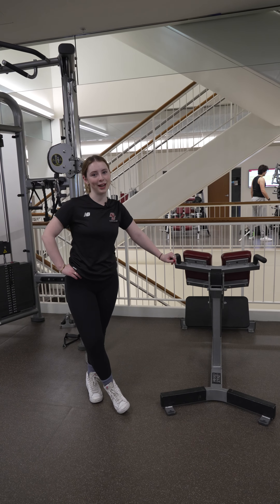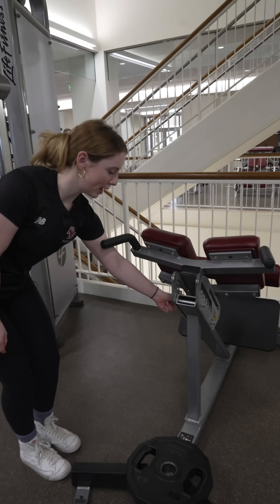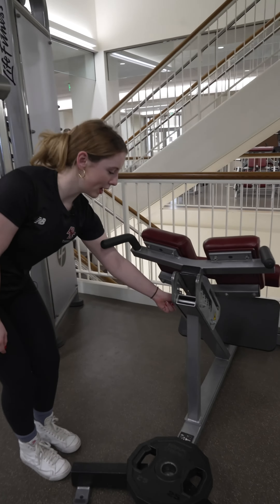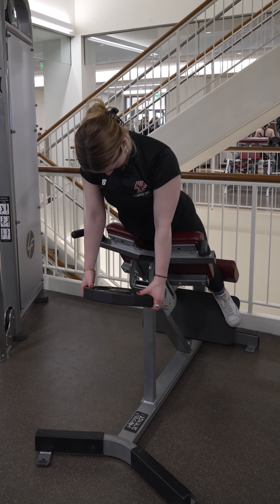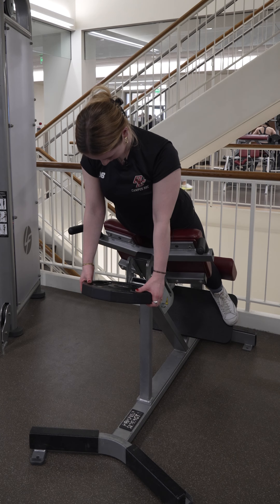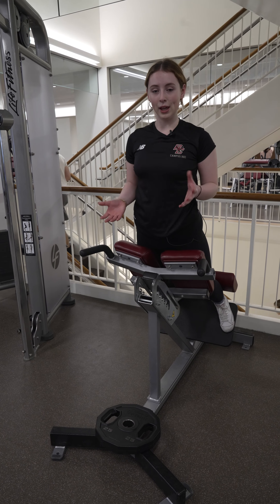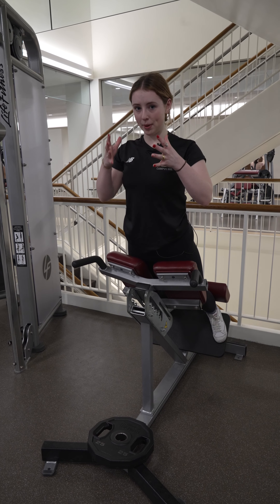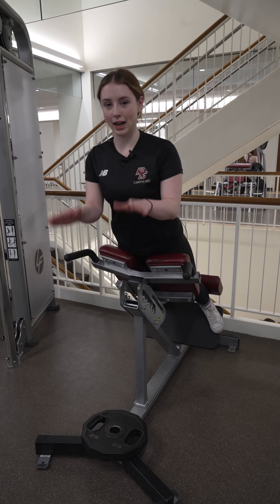Roman Chair - 3rd Floor Demystified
Welcome back to our "3rd Floor Demystified" series! In this episode, we explore the Roman Chair, a versatile piece of equipment perfect for strengthening your core and lower back. Learn the correct form, variations, and key tips for getting the most out of your workout on the Roman Chair. Whether you're aiming to enhance your core stability or build lower back strength, this video will guide you through every step.